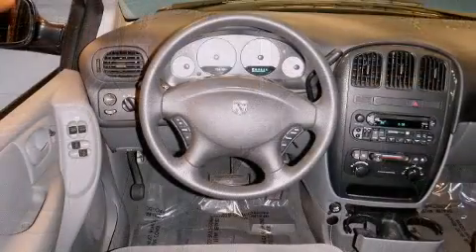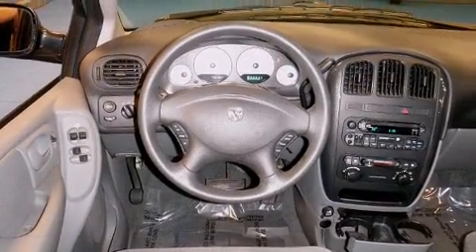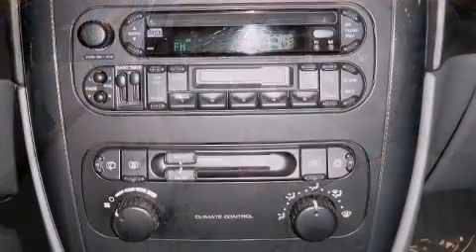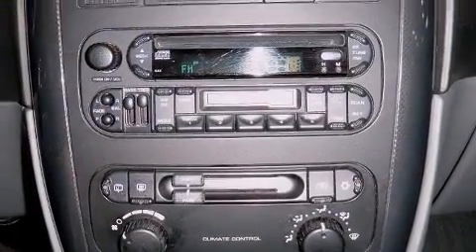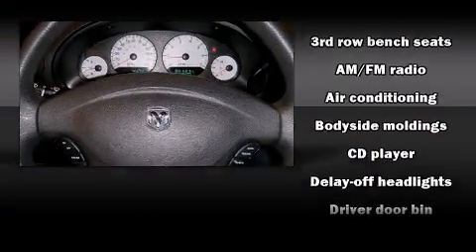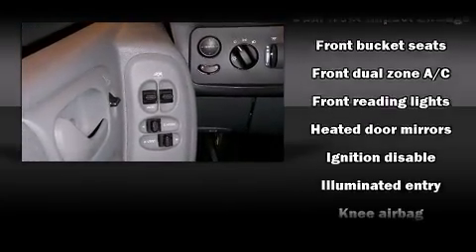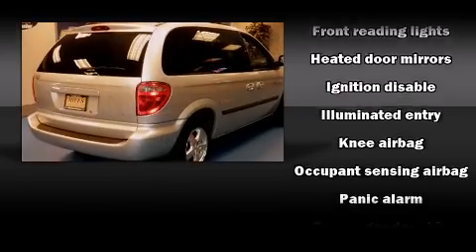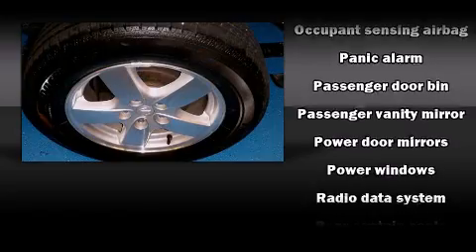2005 Dodge Caravan SXT in Decatur, IL 62526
Miles Chevrolet
150 W. Pershing Rd.

Outstanding design defines the 2005 Dodge Caravan. It features a front-wheel-drive platform, an automatic transmission, and a 3.3 liter 6 cylinder engine. All of the premium features expected of a Dodge are offered, including: delay-off headlights, variably intermittent wipers, front bucket seats, heated door mirrors, power windows, cruise control, and much more. Storage solutions are integrated throughout the interior, demonstrating thoughtful attention to detail Passengers in the third row enjoy seat back reclining functionality, providing an extra level of comfort and convenience. Premium sound drives 6 speakers, providing you and your passengers a sensational audio experience. A Carfax history report provides you peace of mind by detailing information related to past owners and service records. Our team is professional, and we offer a no-pressure environment. We'd be happy to answer any questions that you may have.